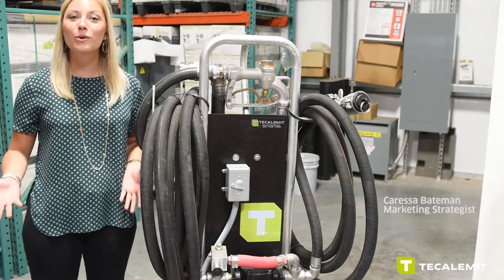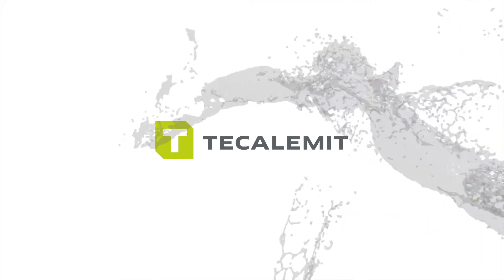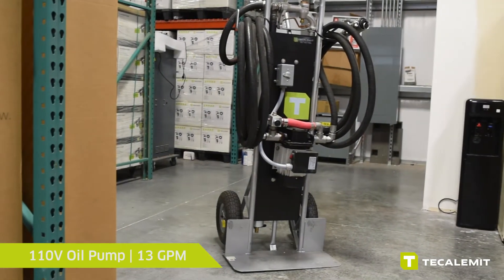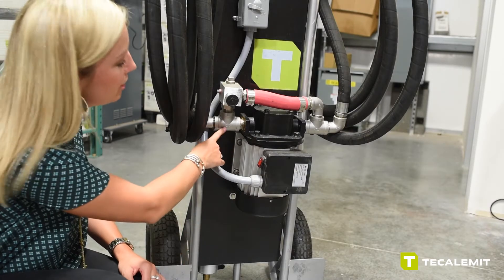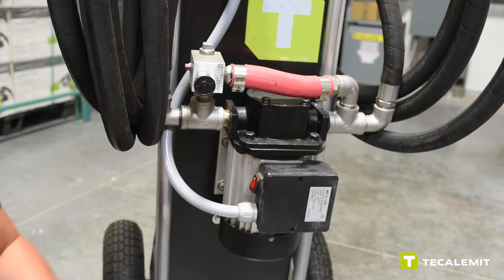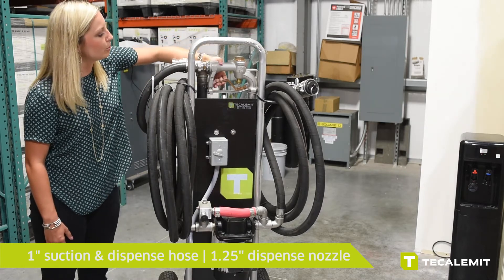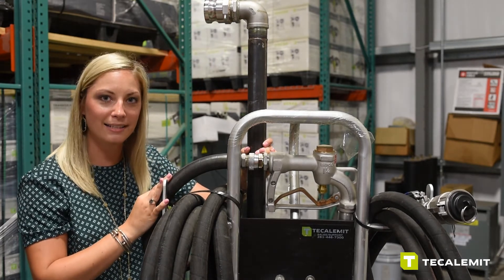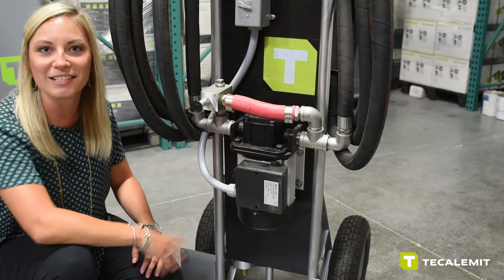110V Lube Pump Offers 13 GPM | TECALEMIT USA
We're introducing you to our 110V lube pump in this short video. Take a behind the scenes look at what makes this pump powerful and versatile.

The 110V lube pump can handle oils up to 40W and can be used on a variety of applications. This video showcases the pump on a mobile application, giving you the flexibility to easily move the pump where you need it. This portable setup is user-friendly and gives the user increased mobility to use the product. The 110V lube pump can also be used on IBC totes, as well as 55 gallon drums.

The 110V lube pump from TECALEMIT is robust and heavy duty, and can push 13 GPM. The mobile application setup you see in the video comes outfitted with a 1" suction hose, 1" dispense hose, as well as a 1.25" dispensing nozzle. Additionally, we outfit the setup with a black suction pipe and add on a camlock to give you greater flexibility connecting and disconnecting.